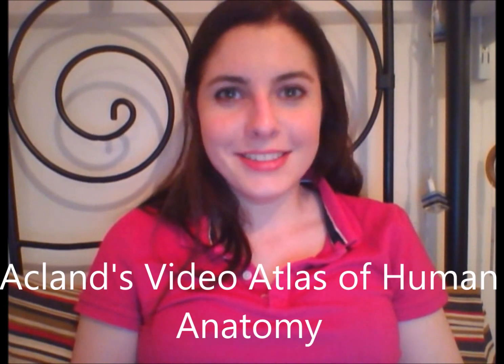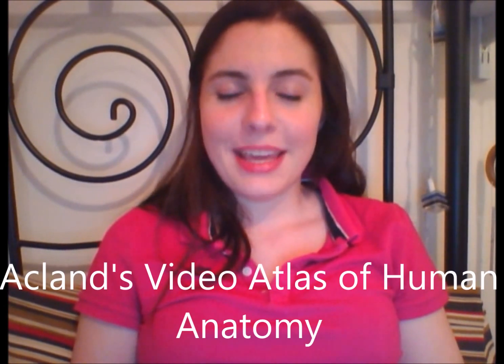How to Survive Your First Year of Medical School Part 2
How to survive your first year of medical school Part 1.  Tips for learning anatomy, physiology, staying organised, making the most of your classes, clinical skills classes, learning how to take a history and examine patients and advice from older students.  I share some of my experiences and advice from friends in the year above to help you make it through your first year of medical School.  First year is completely manageable and it is possible to have fun and do very well!